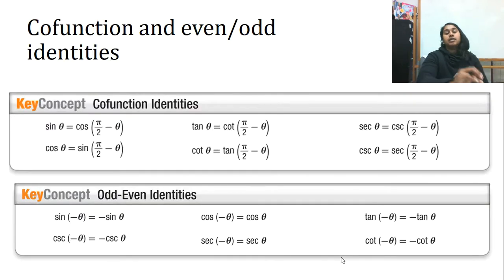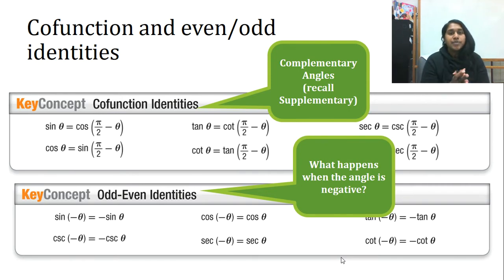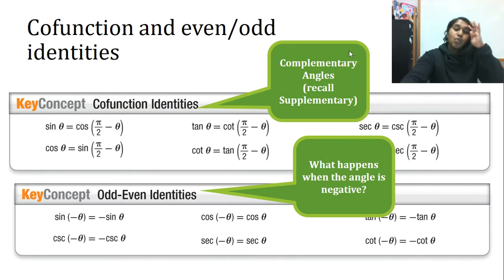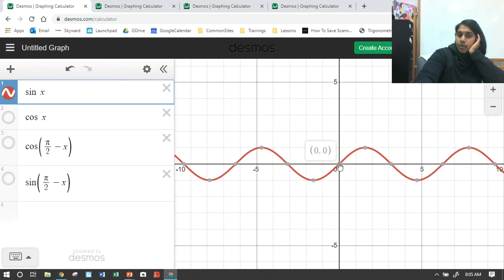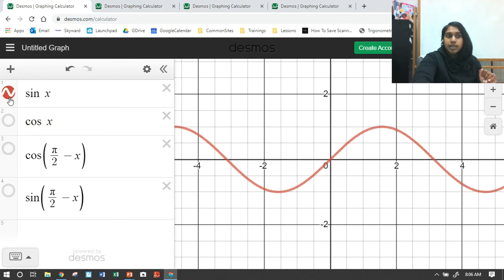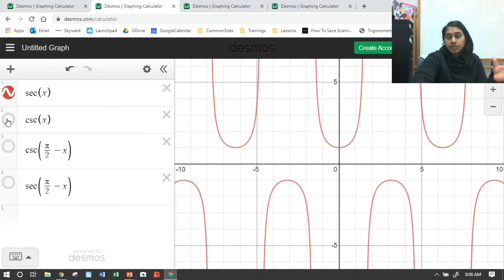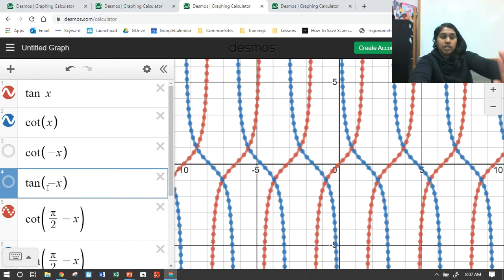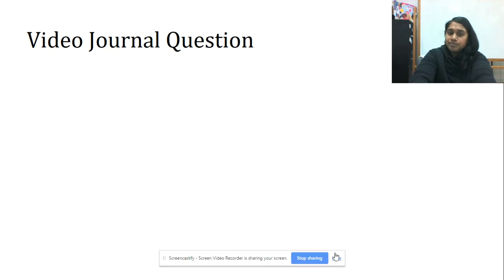Precal 3.B - Part 4